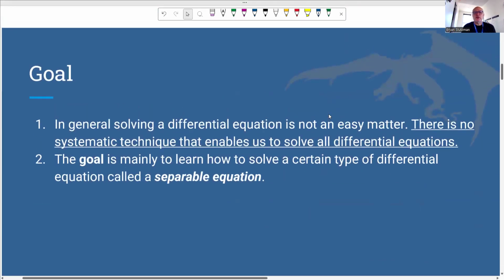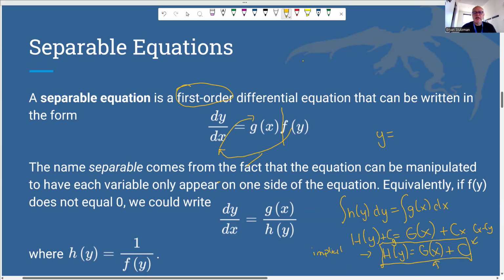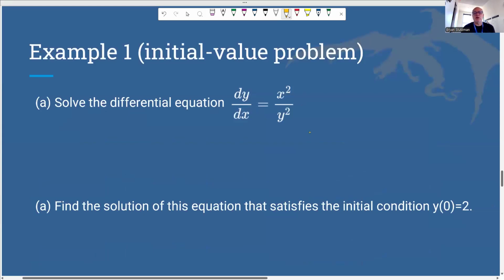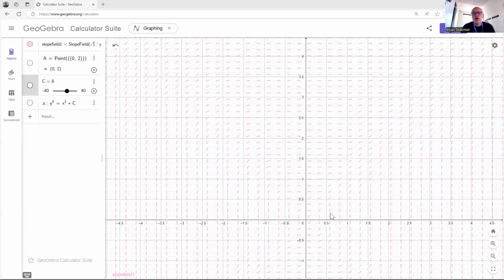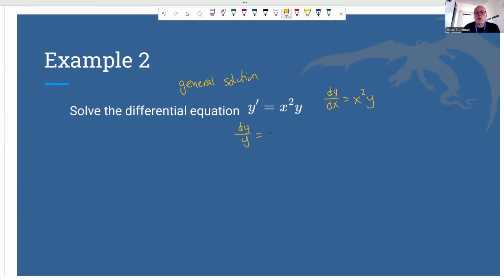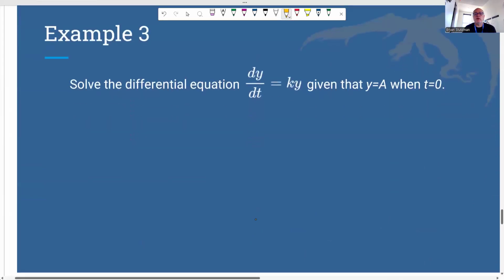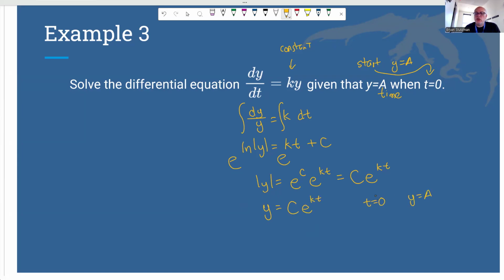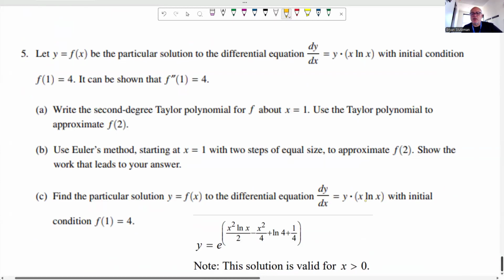Unit 3 Video 2 Solving Separable Differential Equations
Solutions to differential equations that can be separated